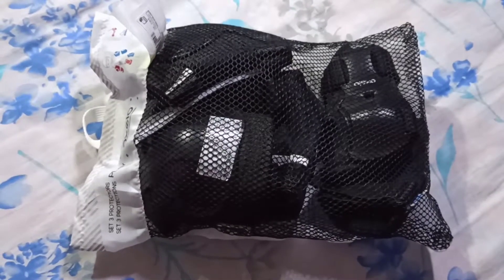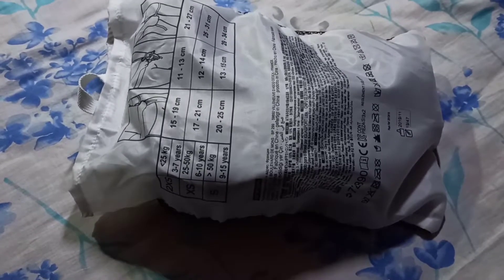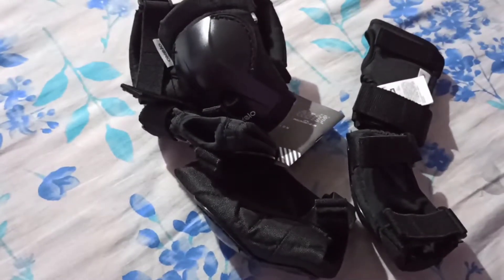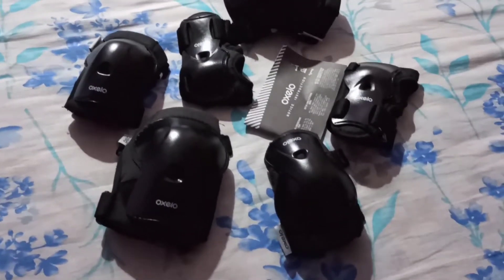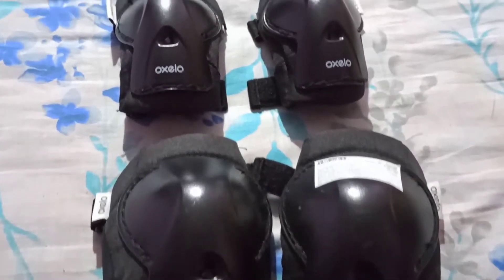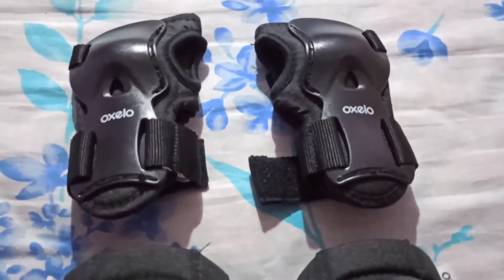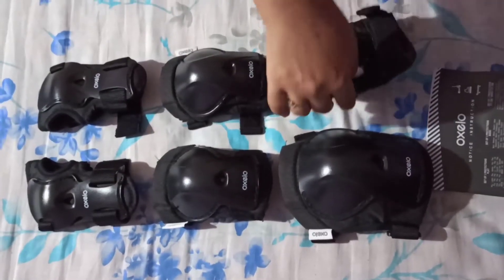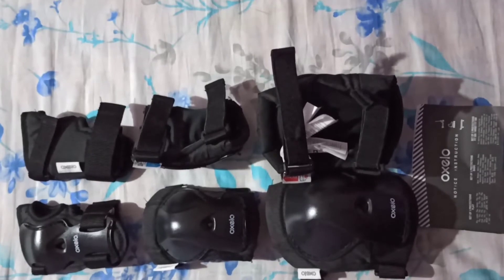Decathlon Oxelo Best Skate Protectors & Protective Gear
Skateboard Safety Guard
Inline skating kit